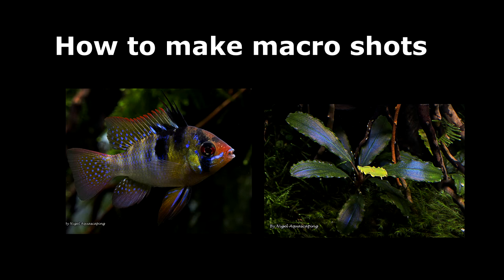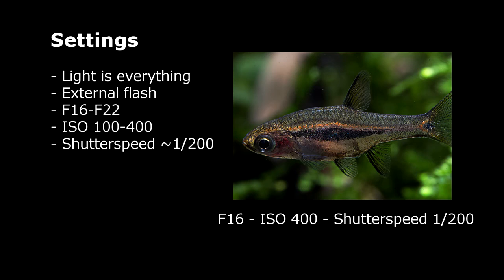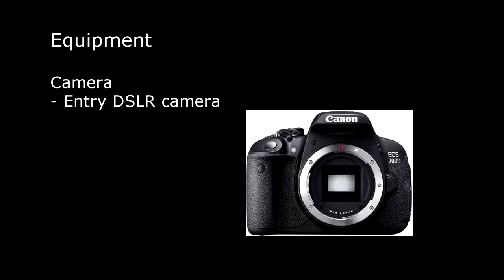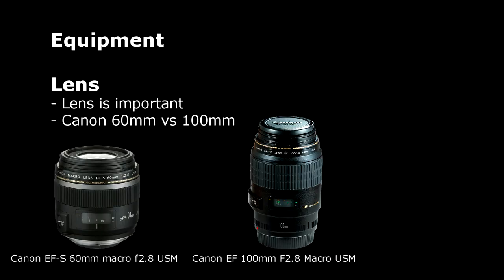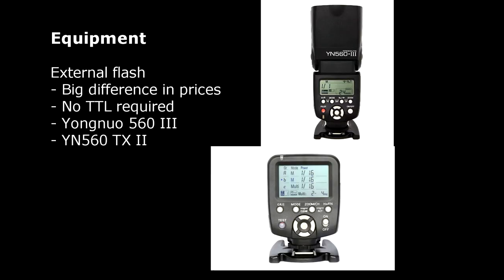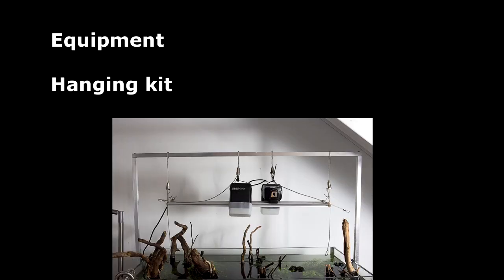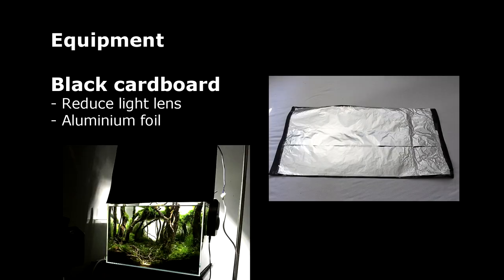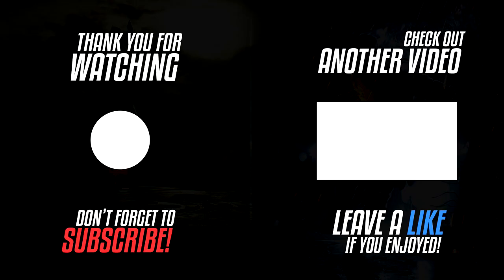Aquarium Photography - How To Make Macro Photos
In this video you will learn how to make macro photos in aquarium photography. It covers everything from fish photography to plant photography.